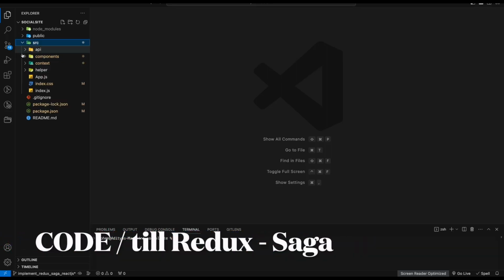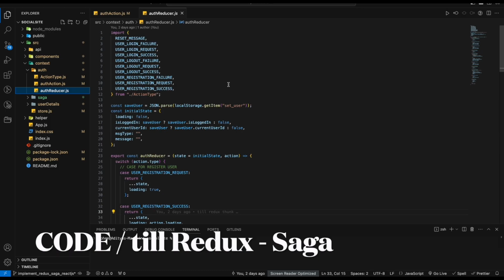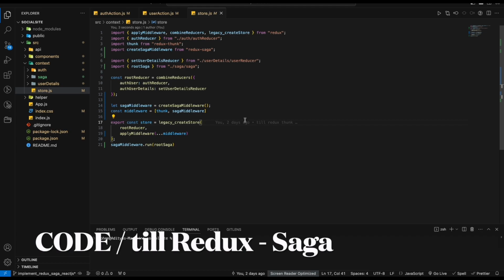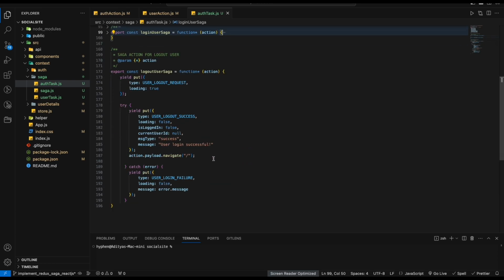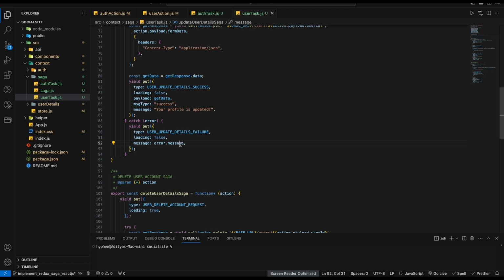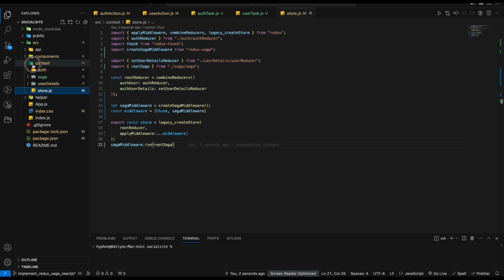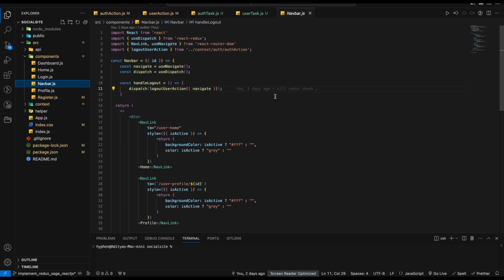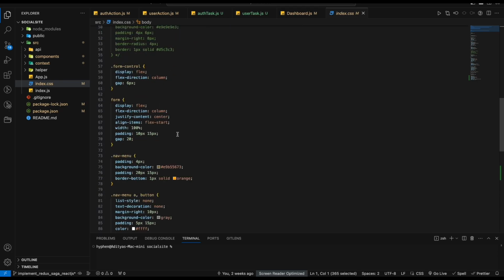Social-site CODE till Redux-Saga - Part 18